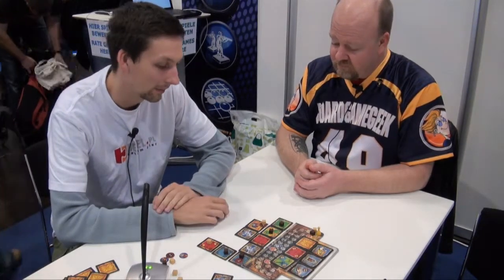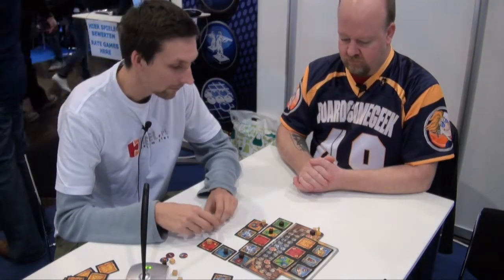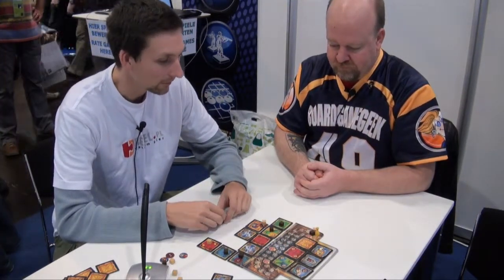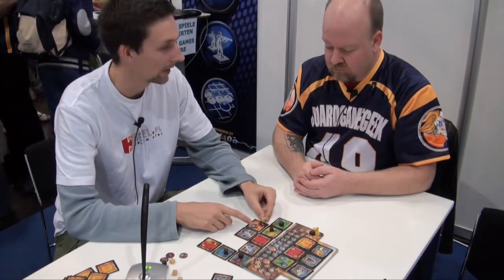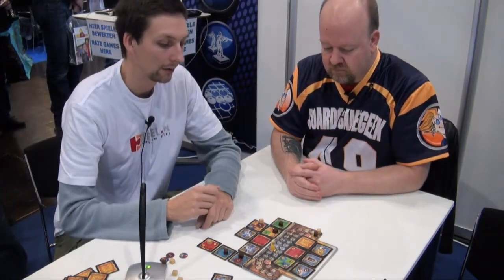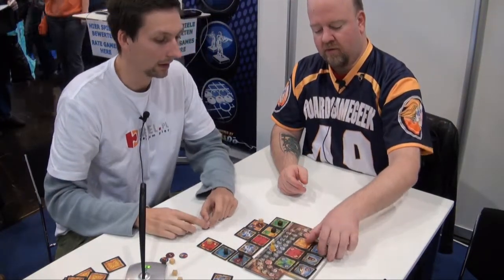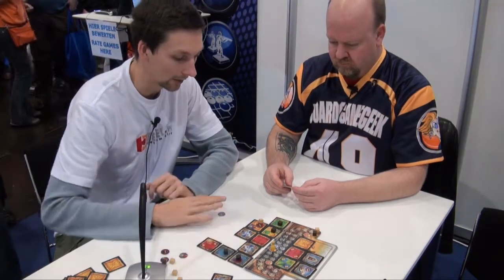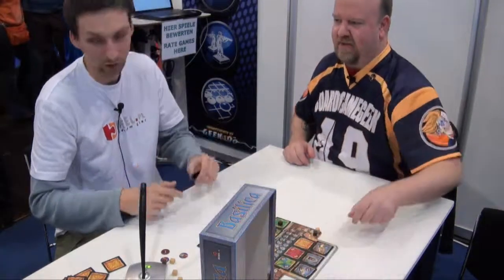Basilica Demo - BoardGameGeek Booth - Essen Spiel 2010